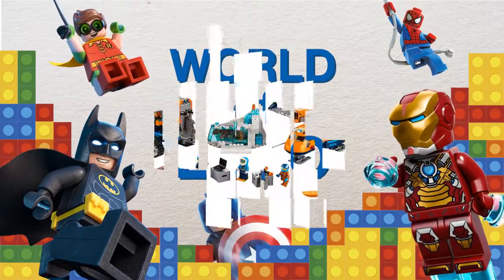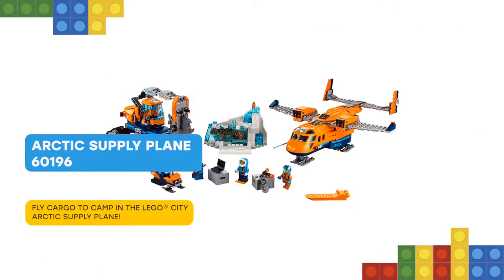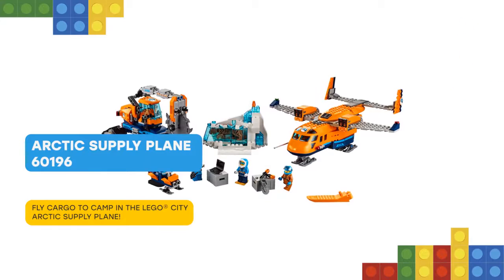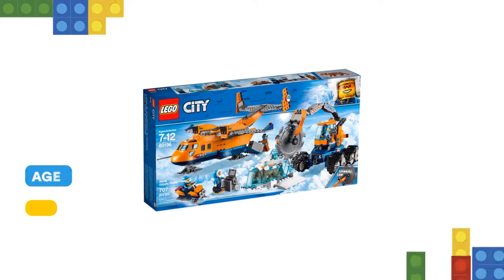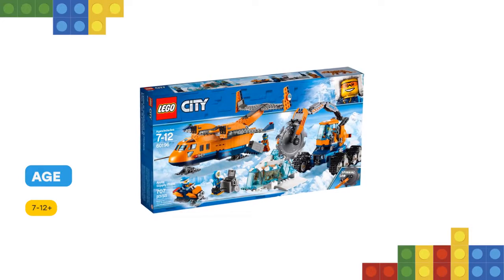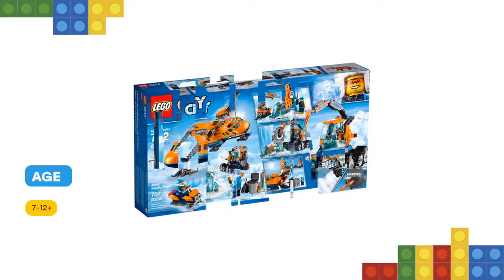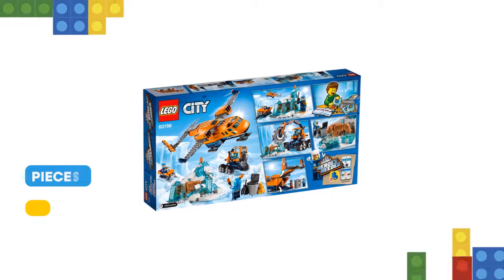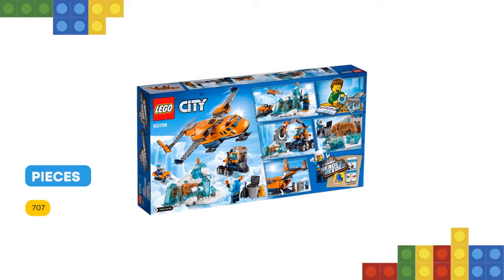LEGO Arctic Supply Plane 60196: Review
I have some cool stuff for you! Airlift amazing finds with the LEGO City 60196 Arctic Supply Plane, featuring an opening back and ski landing gear, plus an ice cutter vehicle with rotating cab, articulated saw arm and spinning blade, an ice scooter and a ‘frozen’ saber-toothed tiger encased in an ice formation with translucent blue bricks. This Arctic Expedition set includes 4 LEGO minifigures.